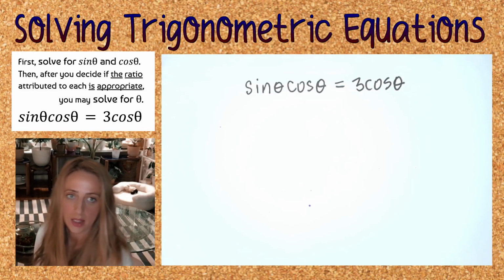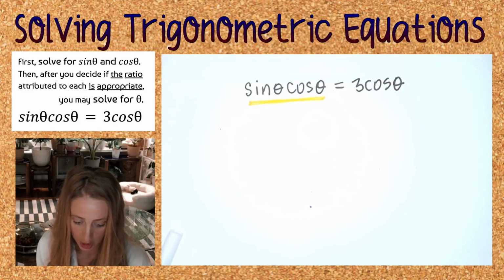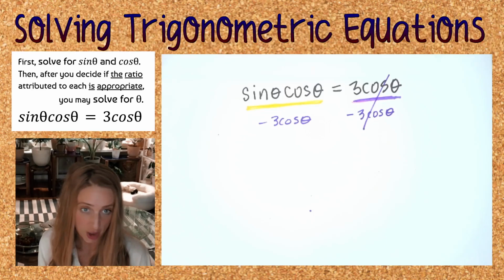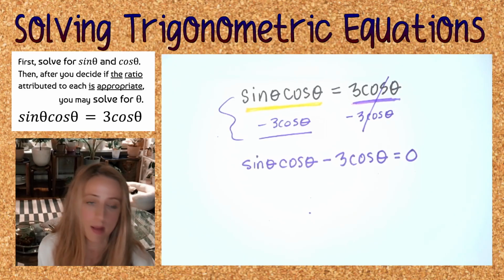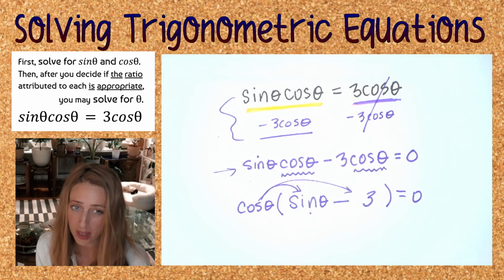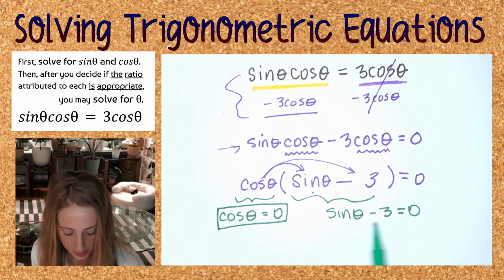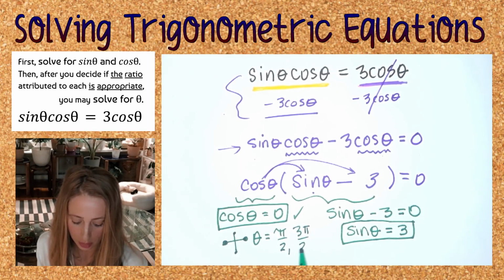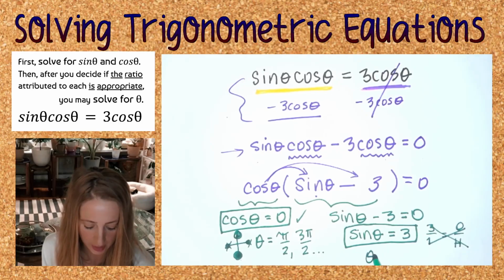Solve sin𝜃cos𝜃 = 3cos𝜃... on the interval [0,2𝜋).